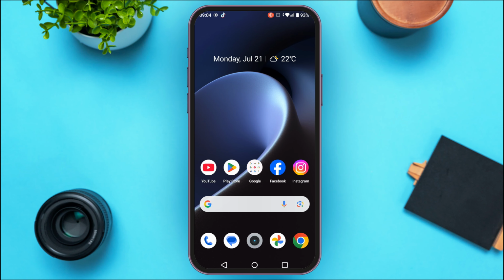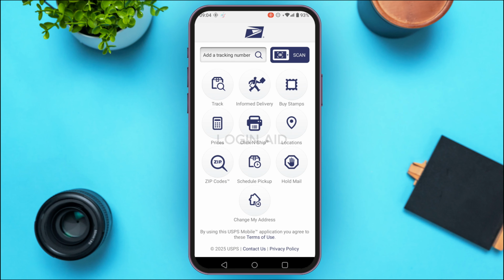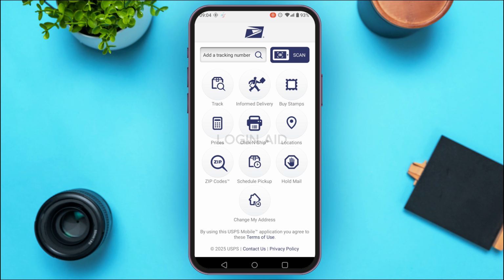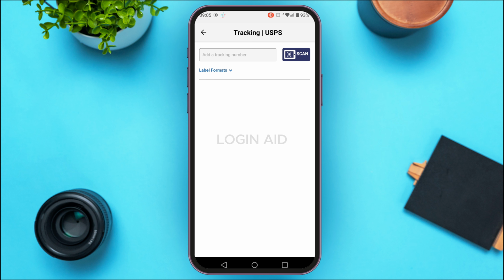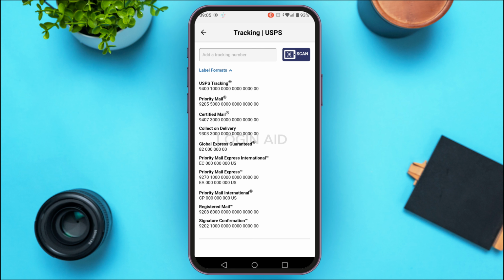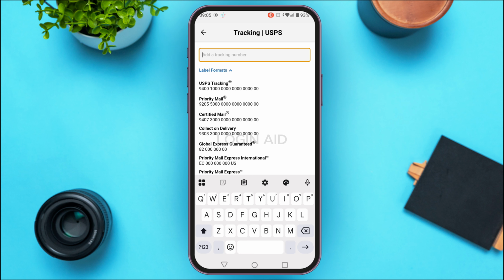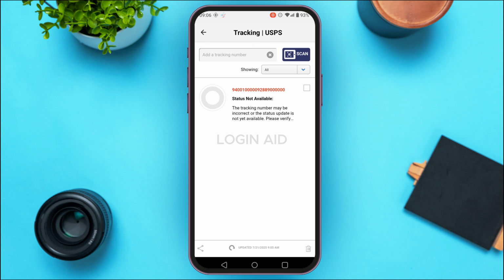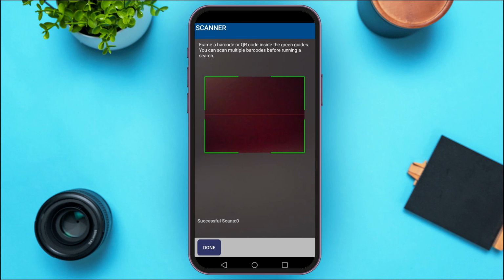How To Track On USPS Mobile App | Get USPS Delivery Updates 2025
This detailed guide shows you how to use the USPS mobile app to track shipments quickly and easily. You’ll learn how to enter your tracking number, and view real-time updates on your delivery status. We’ll also show you how to save multiple tracking numbers, enable push notifications, and understand what each tracking status means.